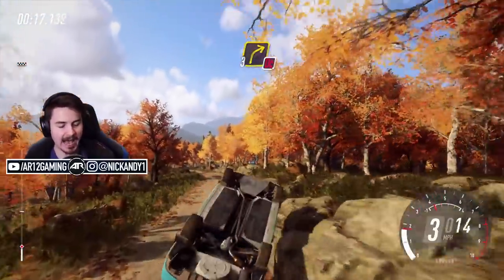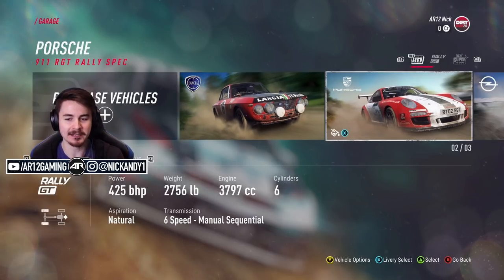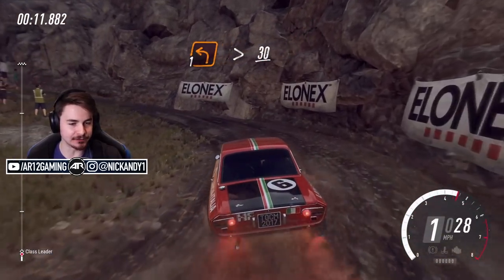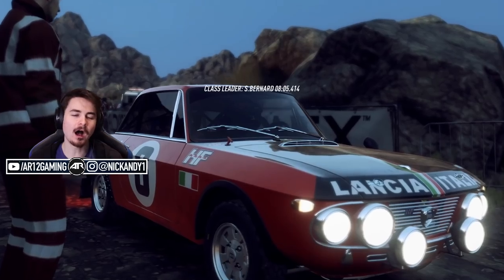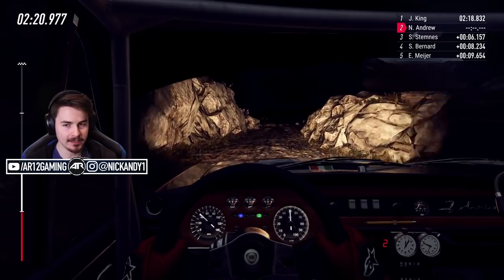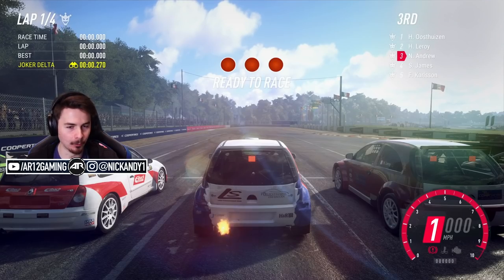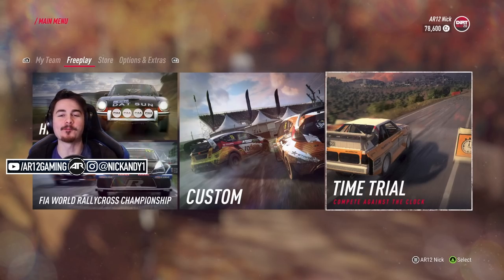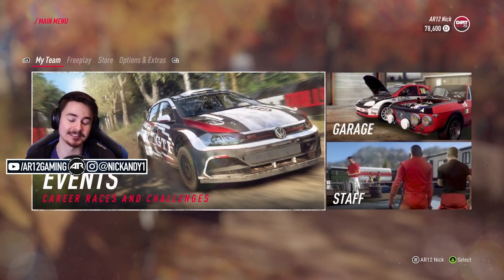DiRT RALLY 2.0 Career Mode : FIRST RALLY CAR!! (Part 1)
DiRT Rally 2.0 Career Mode Gameplay is here! We're jumping into our Dirt Rally 2.0 First Rally Car and checking out Customization, Rallycross and more!